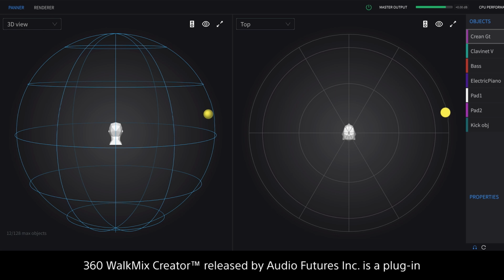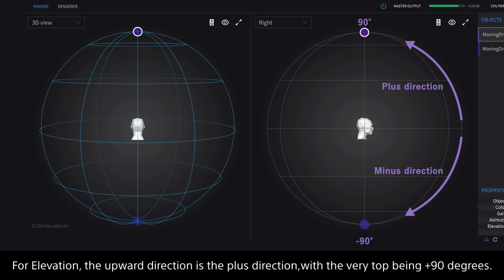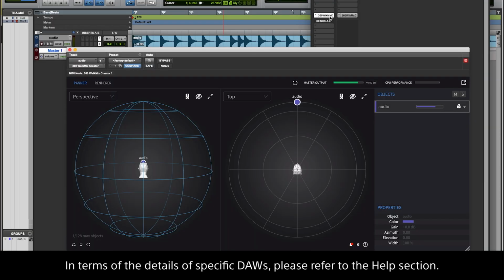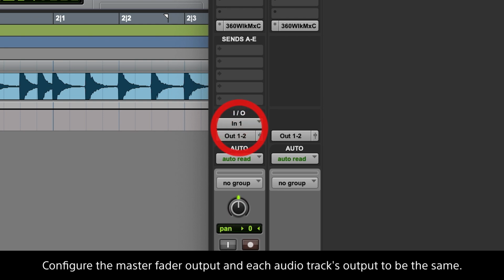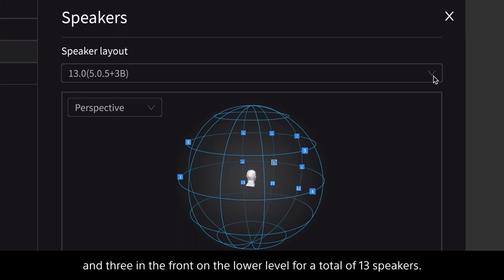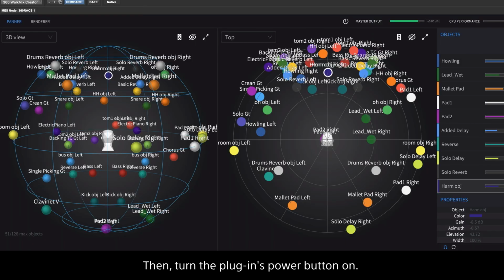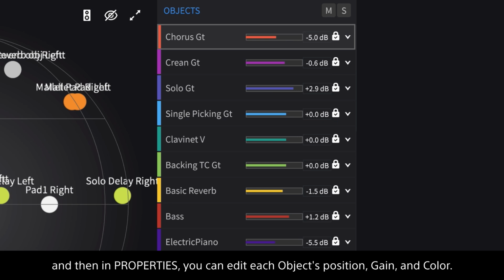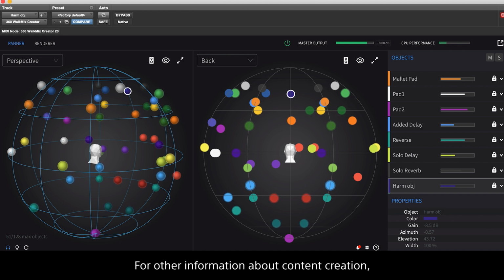Sony | How to use 360 WalkMix Creator™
Please put on your headphones for 360 Reality Audio experience. Watch this tutorial to learn how to create 360 Reality Audio content.

Table of contents:
Preparations to create content
1-1. Creation tools
1-2. Azimuth and Elevation
1-3. Stems

2. 360 WalkMix Creator™ settings
2-1. Audio signal flow
2-2. Master track settings
2-3. Audio devices settings
2-4. Speakers settings
2-5. Headphone settings

3. How to use 360 WalkMix Creator™
3-1. Inserting into tracks
3-2. Screen composition
3-3. Object controls
3-4. Group tracks
3-5. Automation